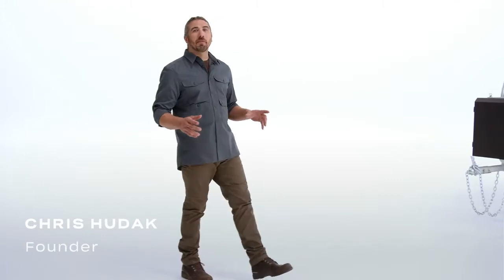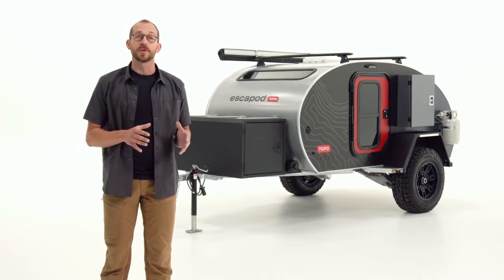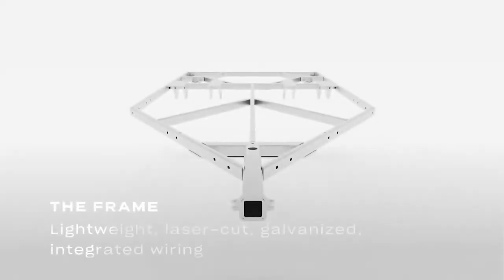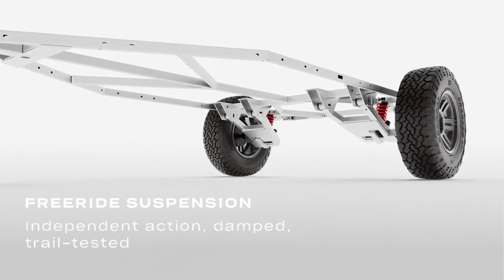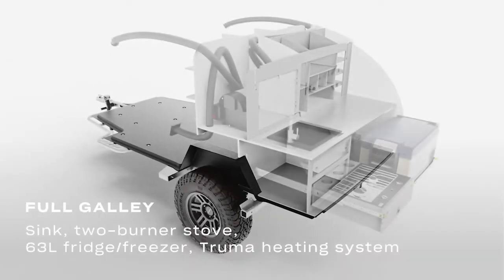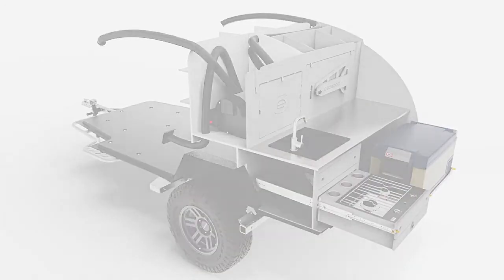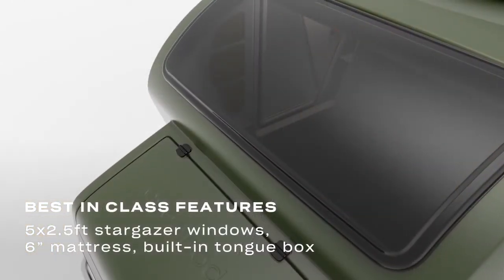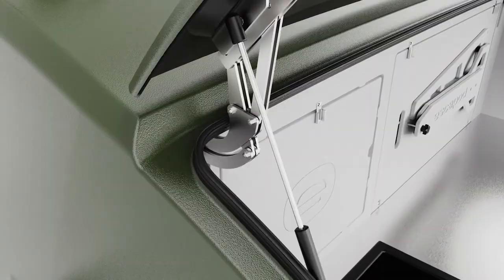Escapod "The Best Damn Camper Known to Man"